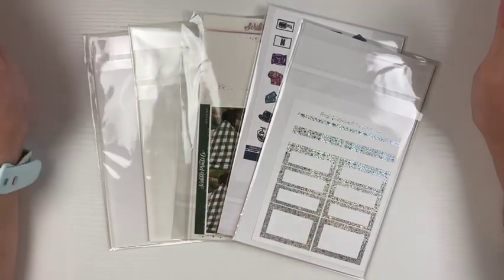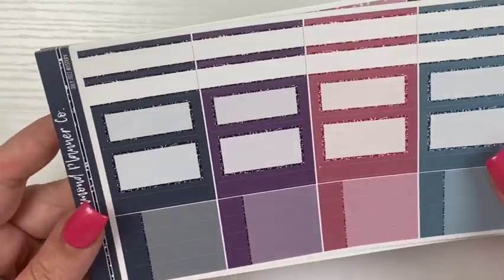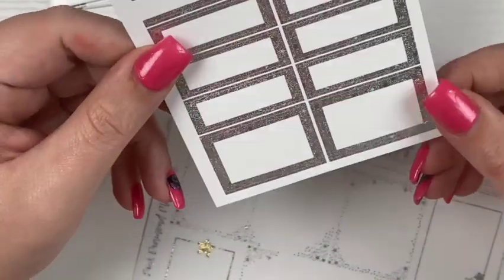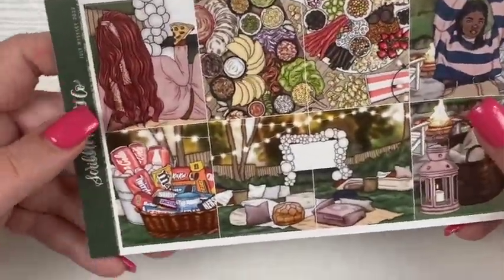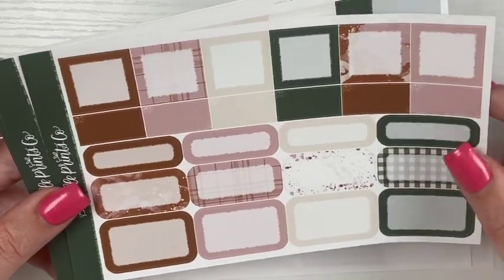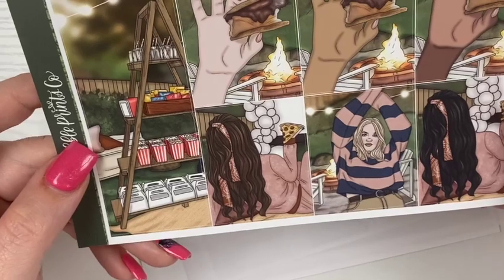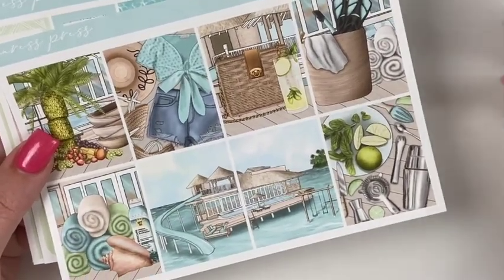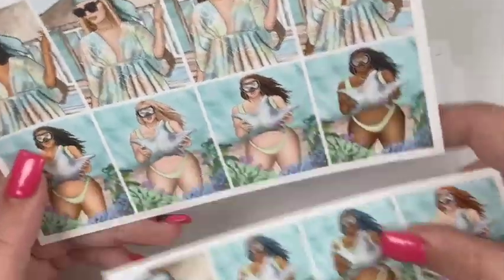July 2022 Planner Sticker Subscriptions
CARLEAPLANS ON ETSY ||

PR CODES ||

PlannaHannah | CARLEA15